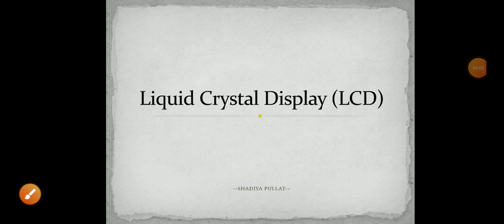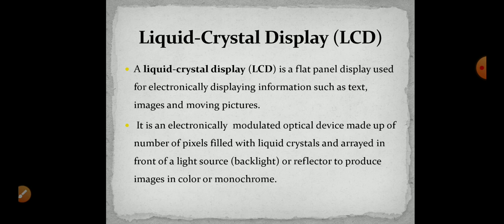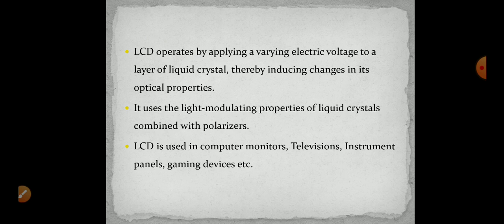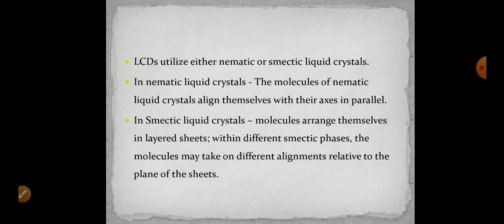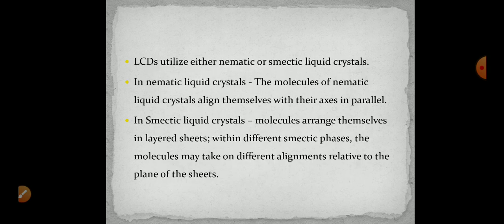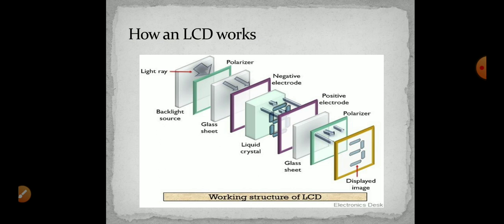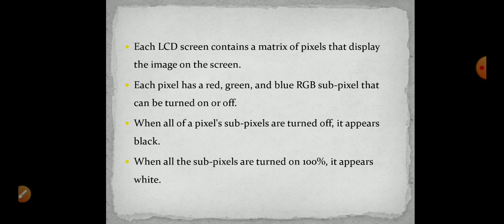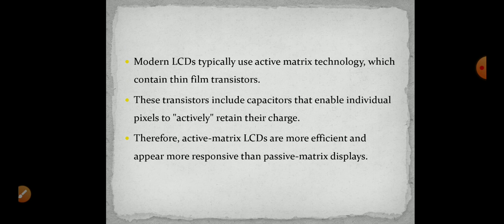Liquid Crystal Display-LCD